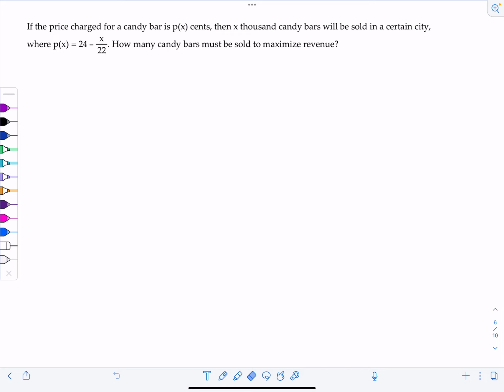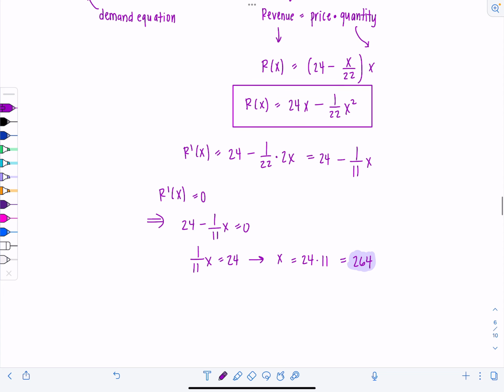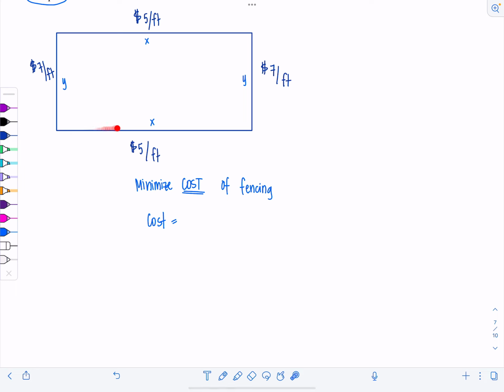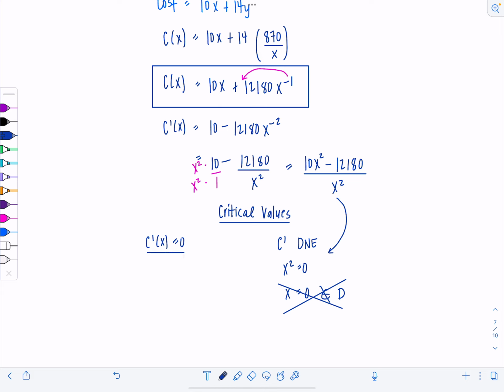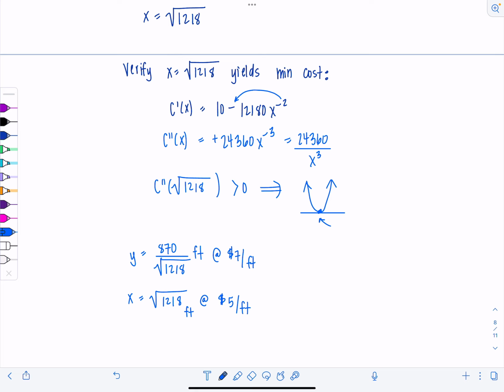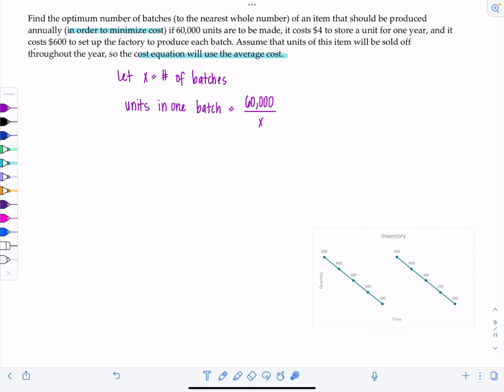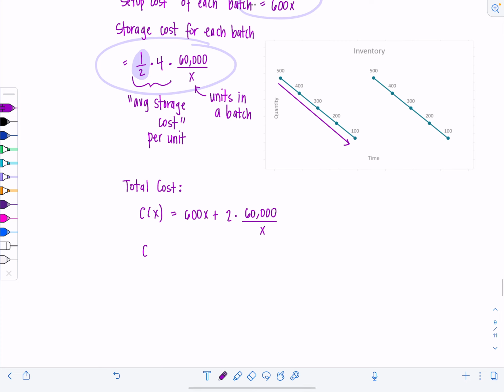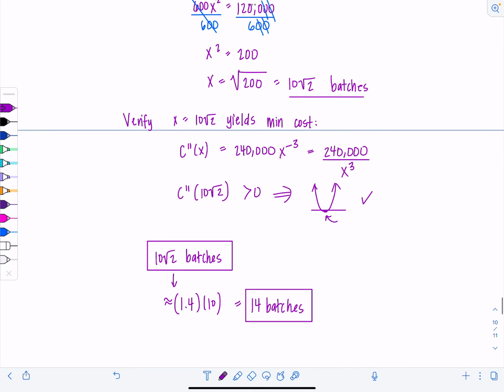Optimization for Economics Applications | Calculus 1 | Math with Professor V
Examples solved in this video:

1. If the price charged for a candy bar is p(x) cents, then x thousand candy bars will be sold in a certain city, where p(x) = 24 -x/22. How many candy bars must be sold to maximize revenue?

2. A rectangular field is to be enclosed on four sides with a fence. Fencing costs $5 per foot for two opposite sides, and $7 per foot for the other two sides. Find the dimensions of the field of area 870 ft2 that would be the cheapest to enclose.

3. Find the optimum number of batches (to the nearest whole number) of an item that should be produced annually (in order to minimize cost) if 60,000 units are to be made, it costs $4 to store a unit for one year, and it costs $600 to set up the factory to produce each batch. Assume that units of this item will be sold off throughout the year, so the cost equation will use the average cost.

xoxo,
Professor V

I'm also an Amazon influencer, so feel free to support and shop: